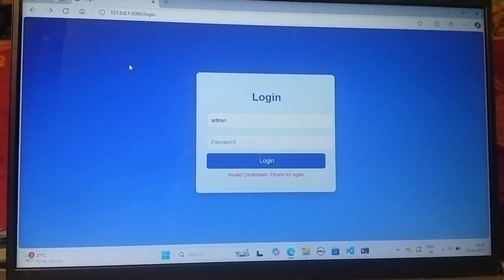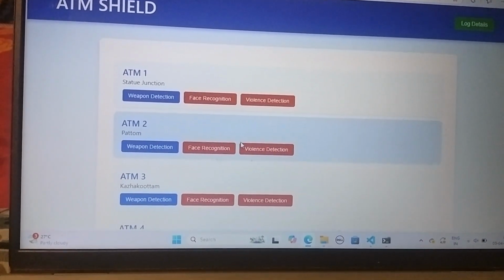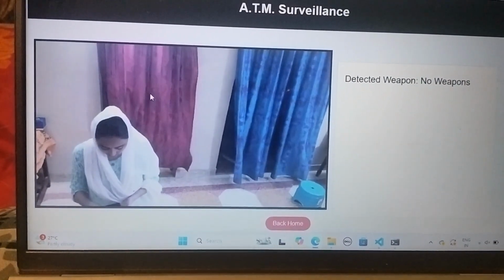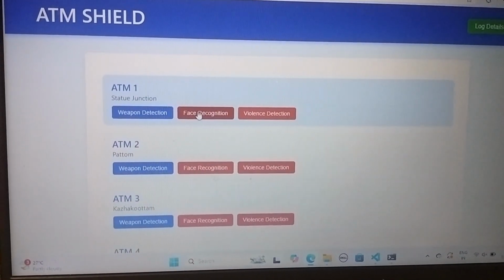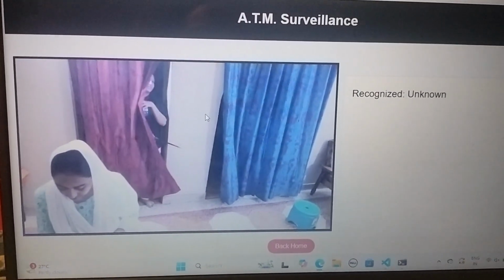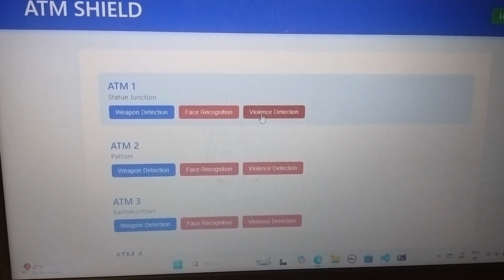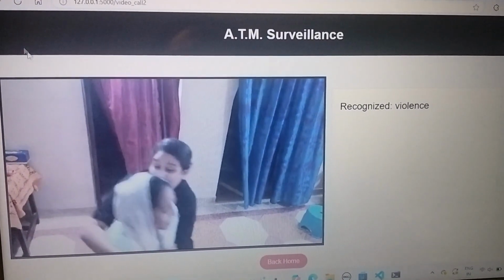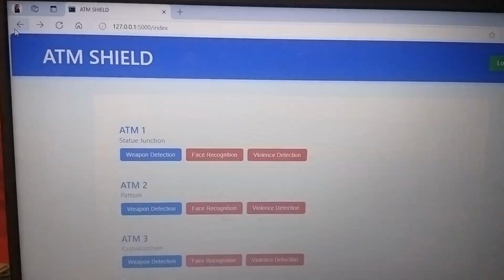SMART SURVEILLANCE SYSTEM FOR ATM SECURITY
Using facial recognition, object detection, and anomaly detection, our integrated surveillance system can improve ATM security. This system recognizes people, finds suspicious objects, and keeps an eye on violent activity thanks to its HOG-based face recognition, YOLO real-time object detection, and VGG19-LSTM behavioral analysis capabilities. It provides real-time alerts for proactive protection and is built with TensorFlow and OpenCV.